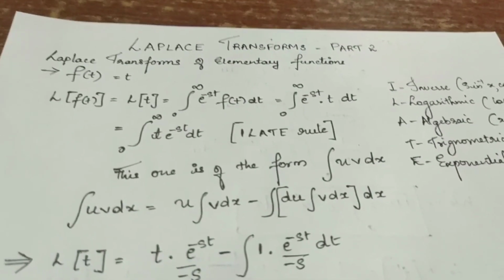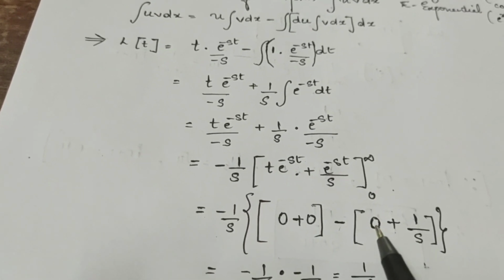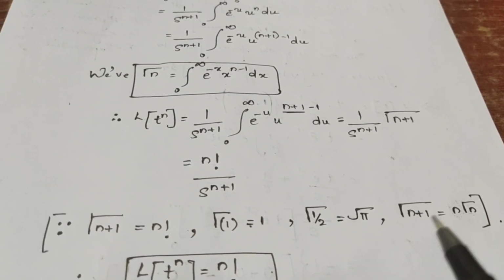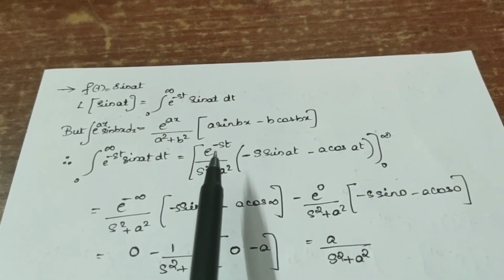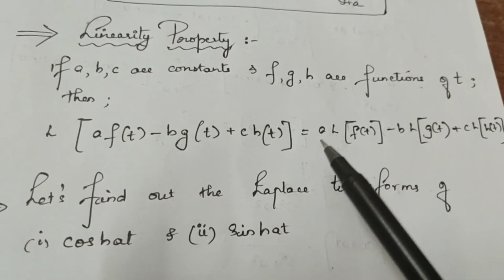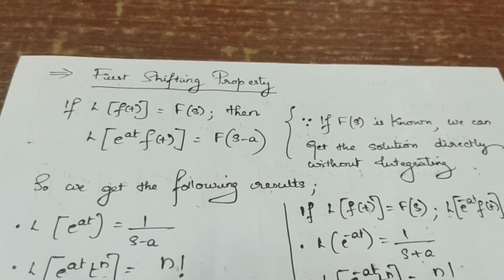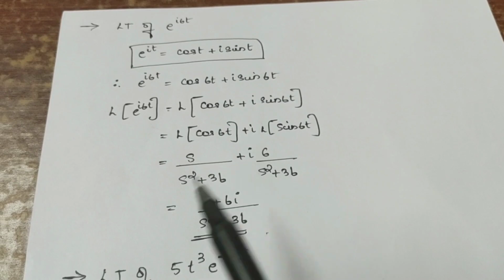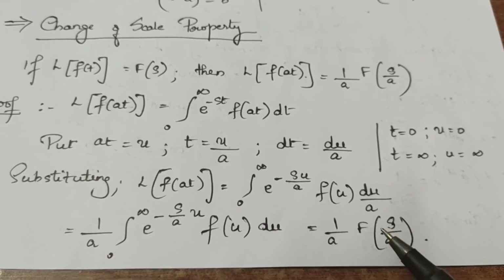Laplace Transforms - Part 2 || Properties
The video discusses Laplace Transforms of Elementary functions, Properties of Laplace Transforms, Solving problems using these properties.